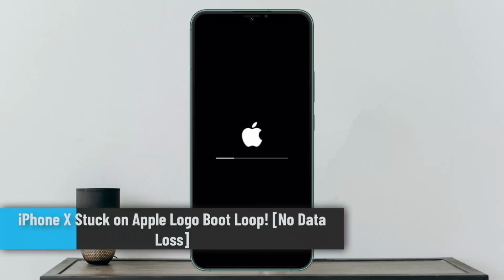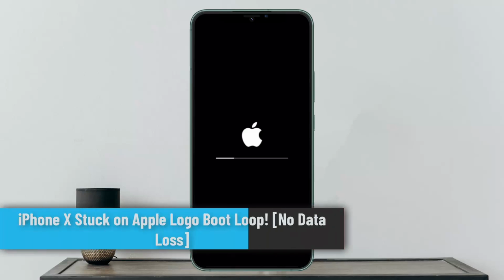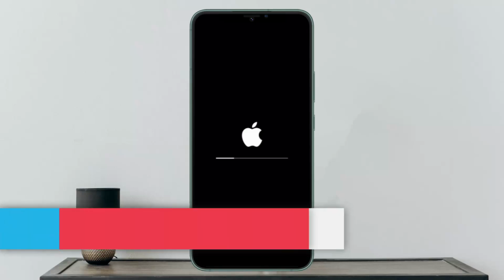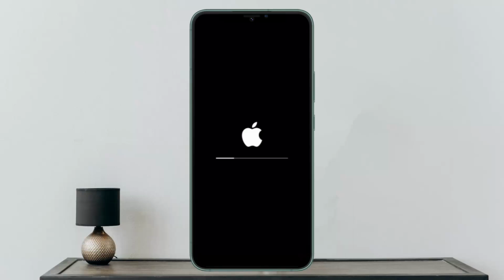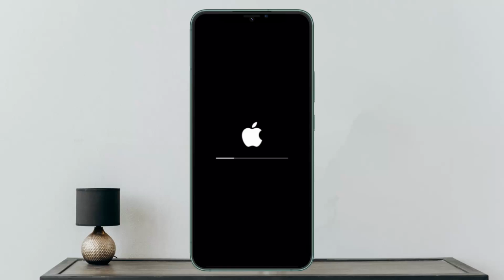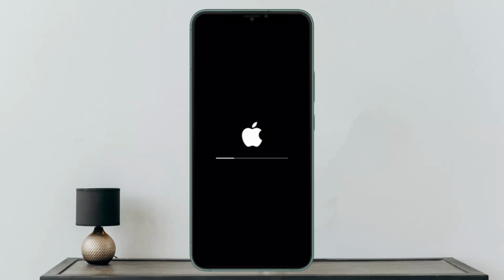iPhone X Stuck on Apple Logo Boot Loop! [No Data Loss]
If your iPhone X is stuck on the Apple logo or caught in a boot loop, this video provides a clear step-by-step guide to resolve the issue without data loss. Boot loops are commonly caused by software glitches, failed updates, or hardware issues. The video begins by showing you how to attempt a force restart—a simple method that can often fix minor software bugs. For iPhone X, the process involves quickly pressing and releasing the volume up button, then the volume down button, and finally pressing and holding the side button until the Apple logo reappears.

If the force restart fails, the next step is to connect your device to a computer using iTunes (on Windows or older macOS versions) or Finder (on macOS Catalina and later) and initiate recovery mode. Once in recovery mode, instead of selecting the 'Restore' option (which would erase all data), the video recommends choosing 'Update.' This allows iOS to be reinstalled without wiping your personal data, giving your phone a fresh start while preserving your content.

Another simple suggestion made is to plug your iPhone into a charger and leave it for at least an hour. Sometimes, low battery or power fluctuations can interfere with booting, and charging can stabilize the device. If none of these solutions work, it's advised to contact Apple Support for professional help, especially if the problem stems from deeper hardware issues like a malfunctioning logic board or NAND chip.

These methods aim to help users fix their iPhones without needing specialized tools or risking data loss. The tutorial is practical and user-friendly, catering to both tech-savvy individuals and everyday users facing common iOS issues.

Timestamps:
0:00 Introduction
0:14 Force restart iPhone X
0:43 Charging method
0:50 Enter recovery mode
1:09 Update via iTunes or Finder
1:19 Contact Apple Support
1:25 Conclusion